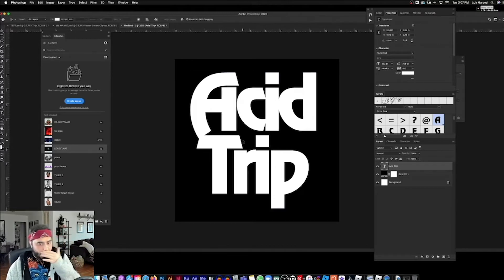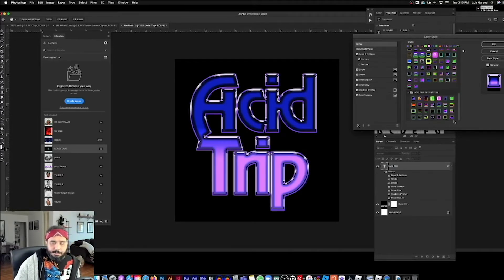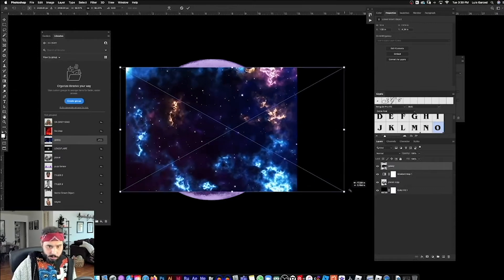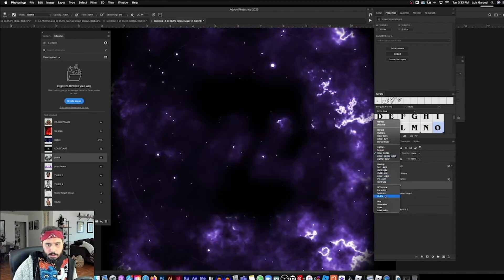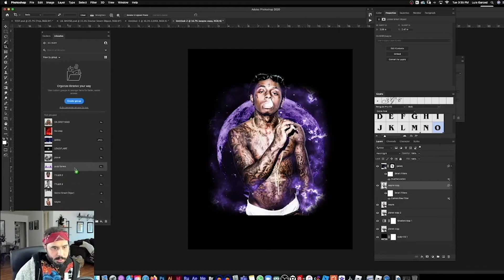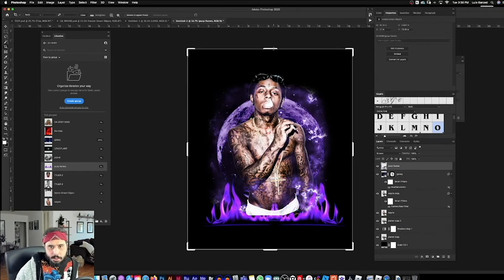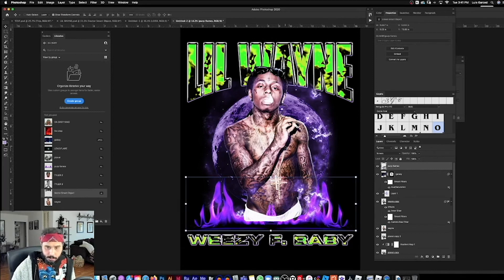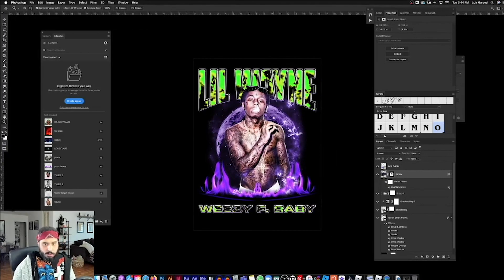DESIGN A T-SHIRT IN MINUTES USING PRESETS | Step by Step video on how to Design a Merch T-shirt.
DESIGN A T-SHIRT IN MINUTES USING PRESETS. You can design a Merch T-shirt with in minutes using presets. Learn how to design using the Acid Trip PHOTOSHOP PRESETS.

Since you made it this far down... I have some Free-sets for you.
DOWNLOAD FOR FREE: Photoshop Graphic Text Styles Preset Pack you can use for your Band T-shirt Designs..   Just show your boy some love and SUBSCRIBE and LIKE my vids in return.